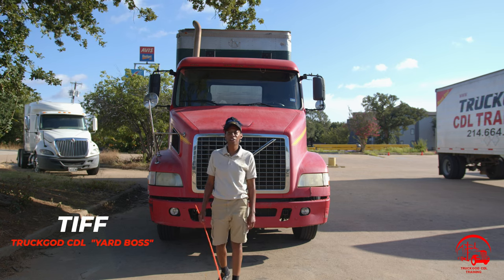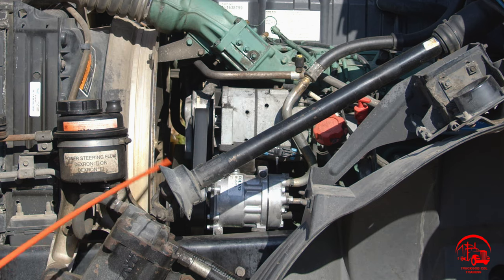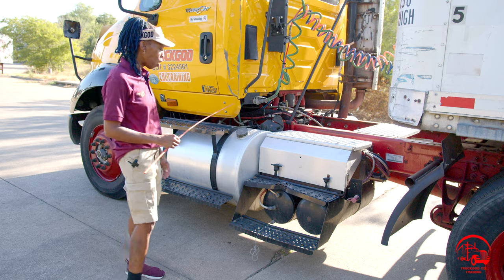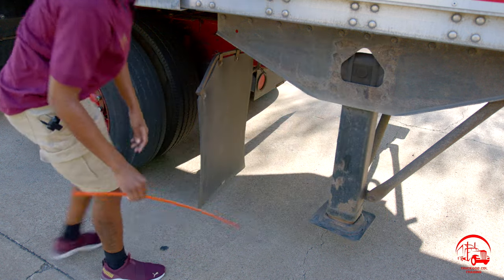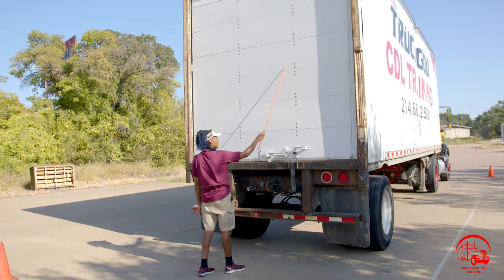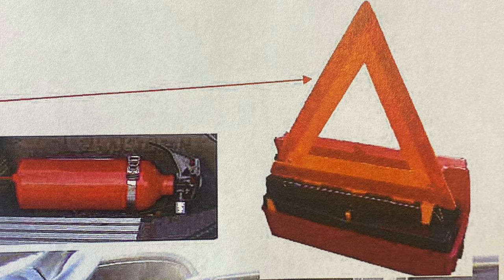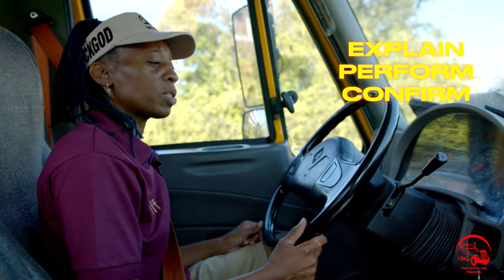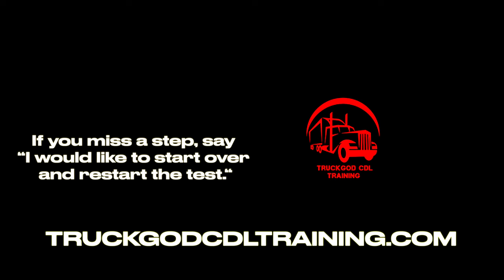Truckgod CDL Pretrip Demonstration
TIMESTAMPS:
0:00 Intro
0:18 CARD A
10:45 CARD B
18:54 CARD C
26:31 COUPLINGS
29:35 IN-CAB
36:12 AIR BRAKES

Here's a straightforward guide to acing the pre-trip inspection for your Class-A CDL exam. We've detailed every component you need to focus on, increasing your chances of passing with flying colors. Earning your Class-A CDL is no walk in the park, but with the right prep, it can definitely be manageable.

Earning your CDL with Truckgod CDL Training will put you on the road for a job with an average salary of $78,639*. In one day, you can gain the knowledge and hands-on experience needed to pass your exam. Other training facilities charge substantial fees for unnecessary "extras." However, we here at Truckgod get straight to the point; therefore saving you time and money.
Register or call today to start your career in trucking!

Truckgod CDL Training
Address: 1106 N Watson Rd suite 210, Grand Prairie, TX 75050